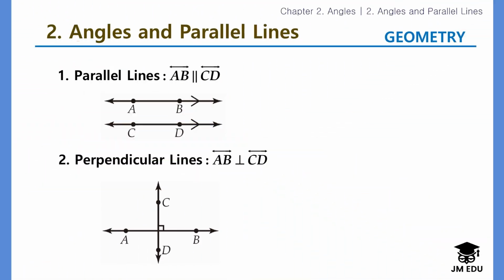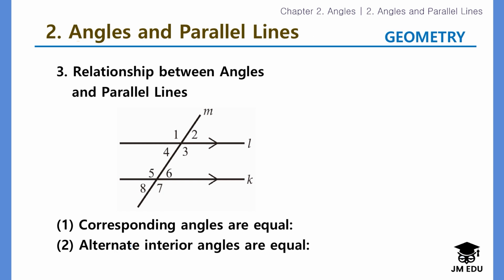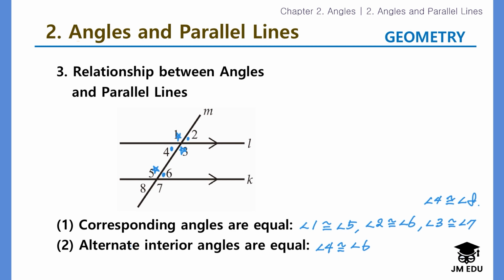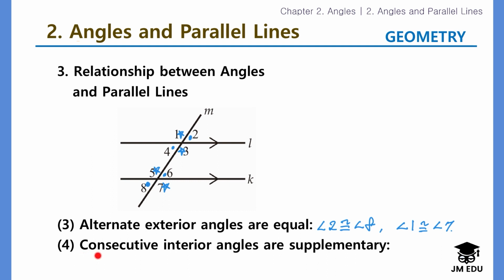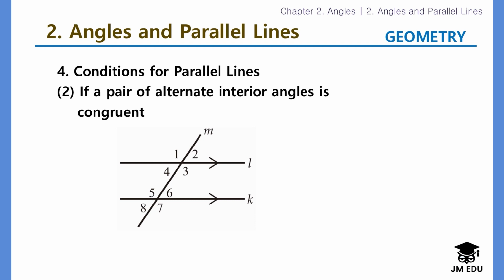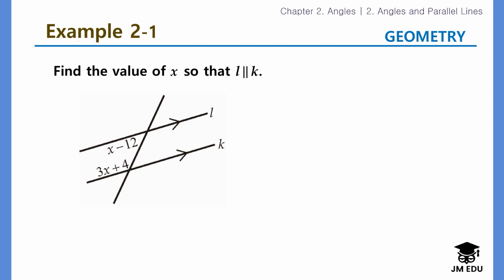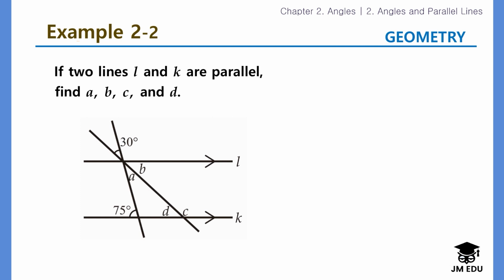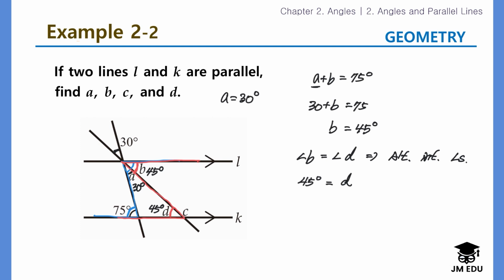𝗚𝗘𝗢𝗠𝗘𝗧𝗥𝗬 Lesson #3 | Ch.2-2 Angles and Parallel Lines (Angles)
00:00 Lesson
09:17 Example 1-2